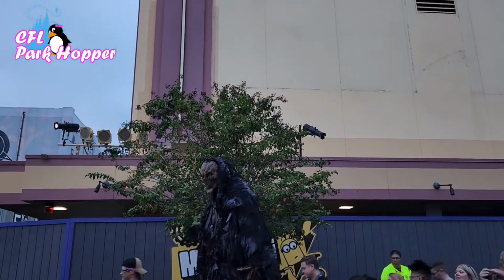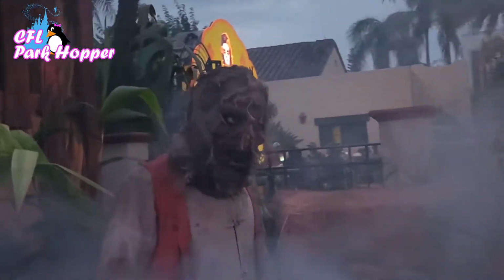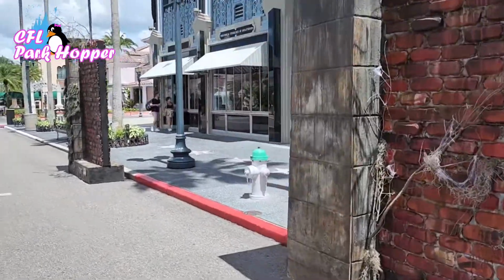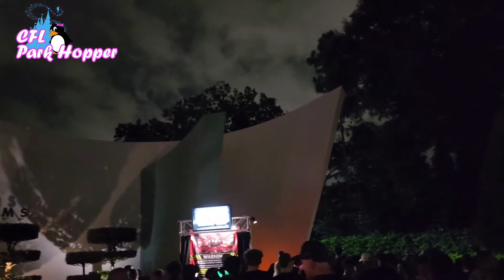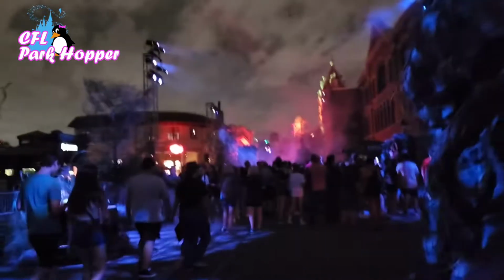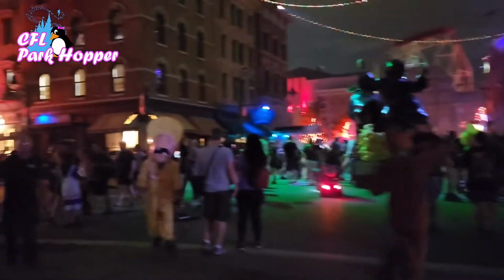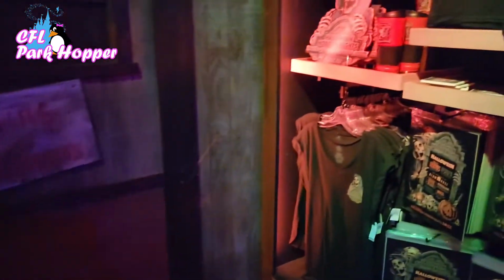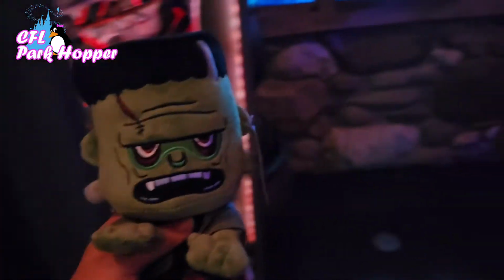Halloween Horror Nights 2022 Tips and Tricks for your trip!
This video will show Universal Orlando's Halloween Horror Nights event.  We will show the scare zones and food booths.  We will review a few houses and give you tips and tricks for your visit.